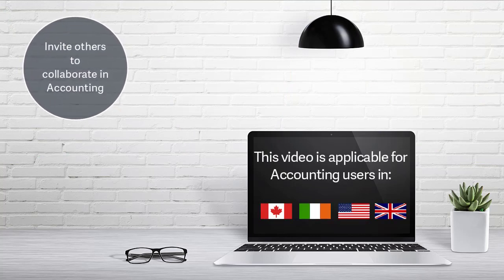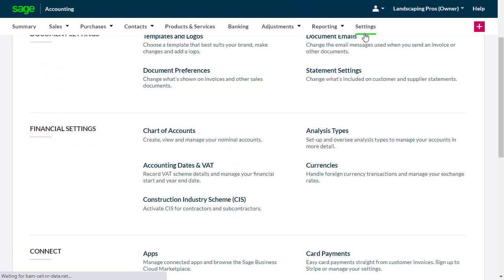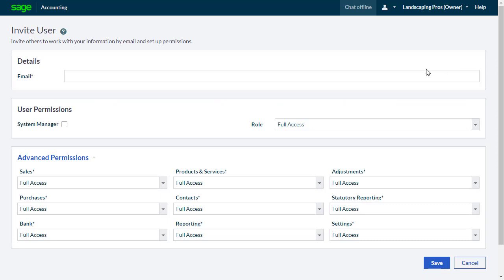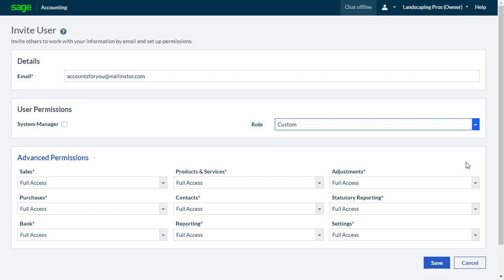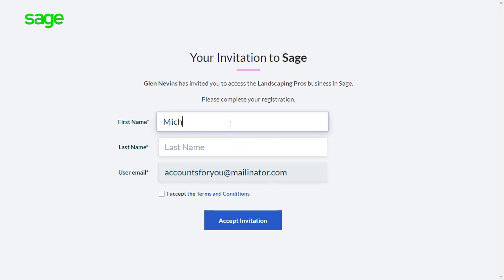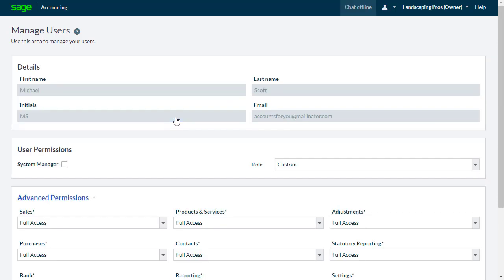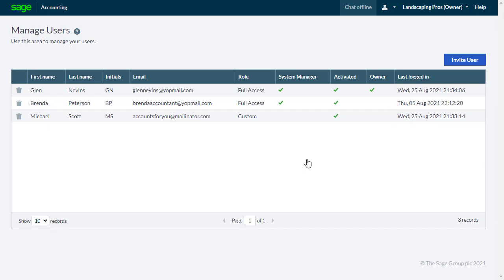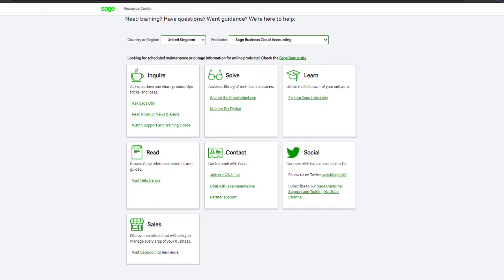Sage Accounting Set Up Users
This short video will help you to get your users set up and ready to go.